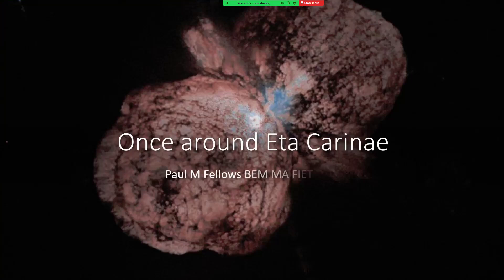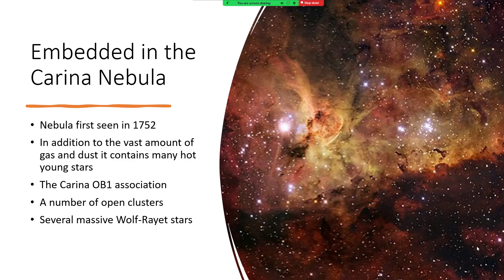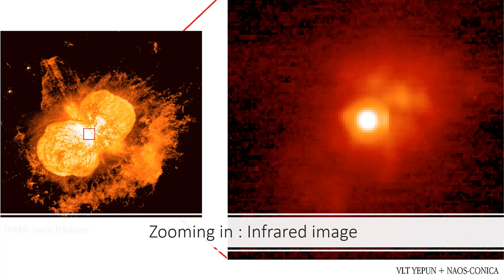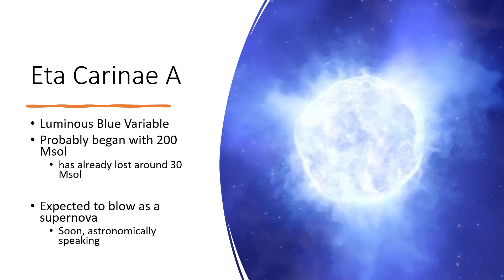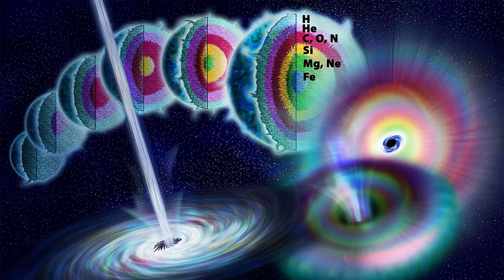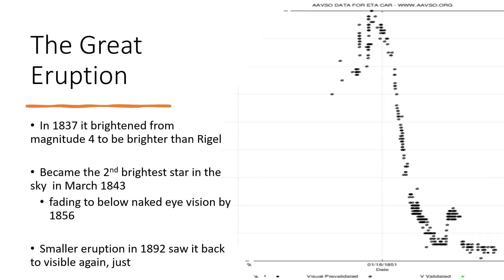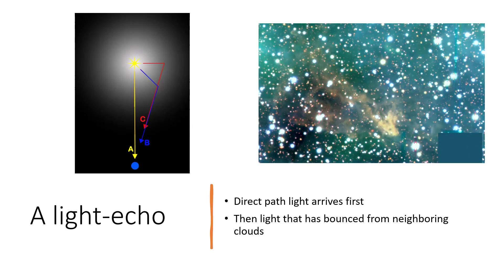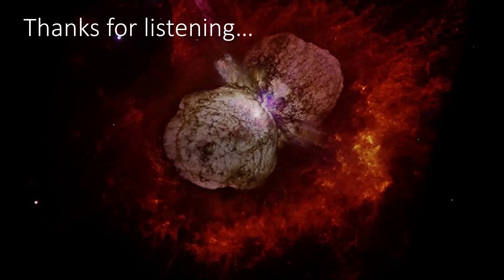Once Around Eta Carina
Deep in the southern sky there is a very unusual star system which seems destined to explode as a supernova in a fairly short timescale. But we can't see it because of the outbursts it has already made.